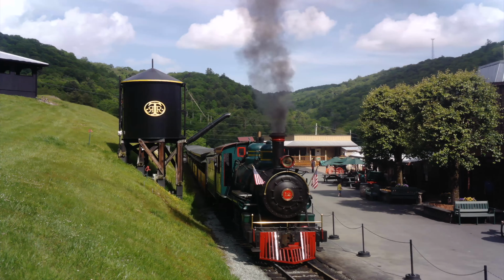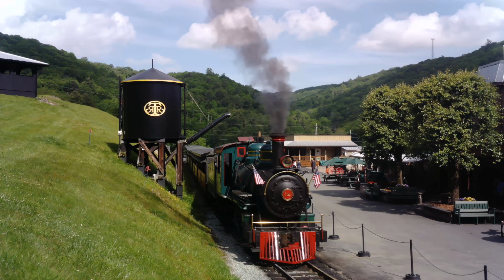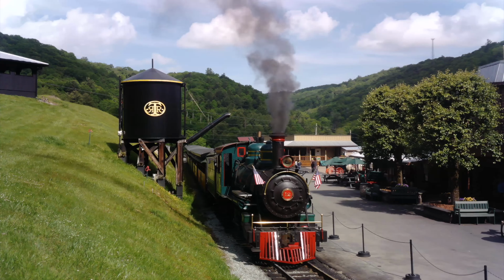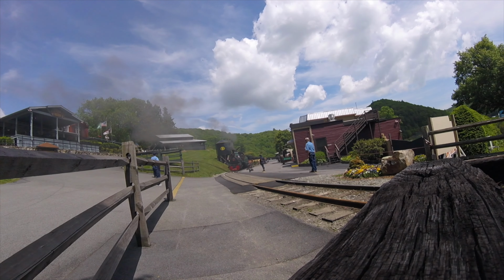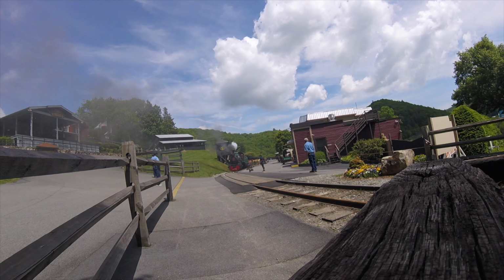tweetsie12 6 1 23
become a Rusty Rails Productions member and get some extra perks become a Rusty Rails Productions member and get some extra perks